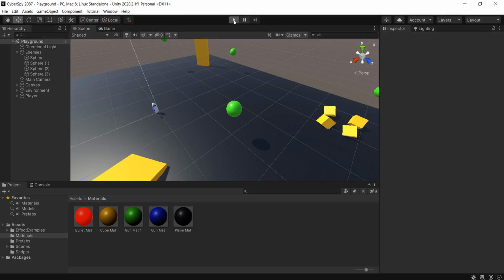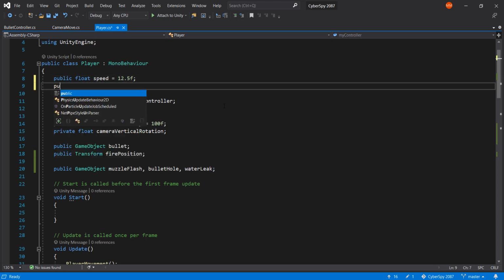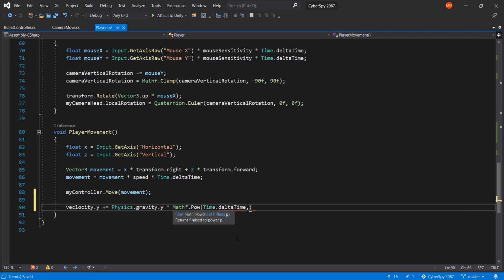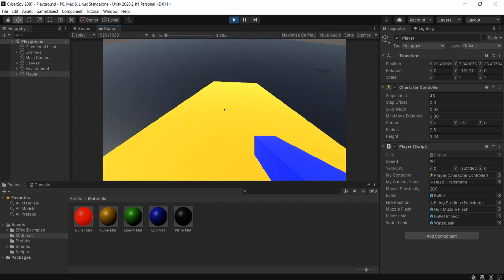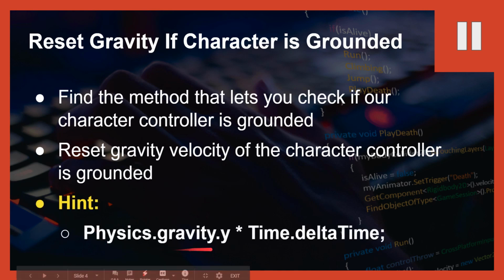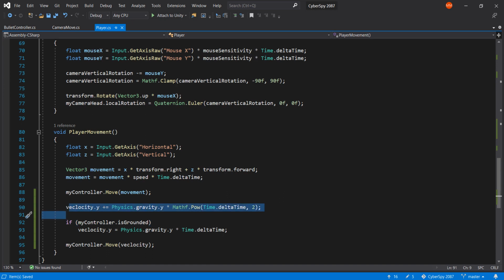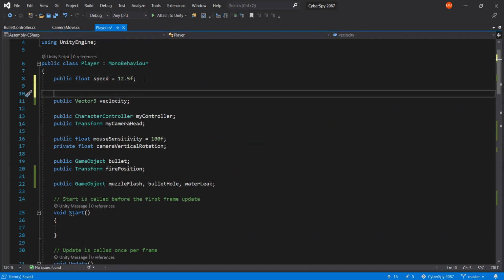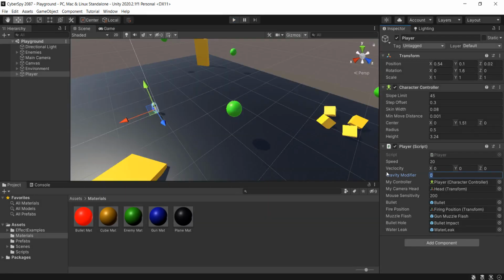484325 22 SECTION 4 Adding Gravity Masterclass In C# Programing & Unity 3D Game Development Fi